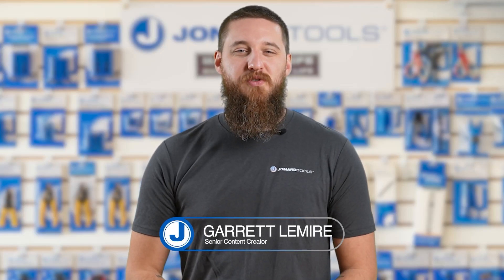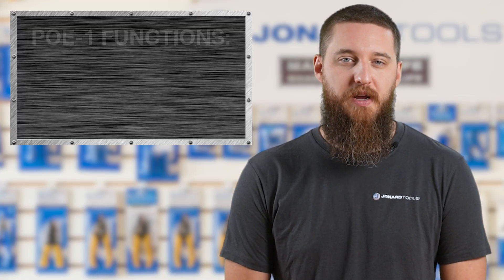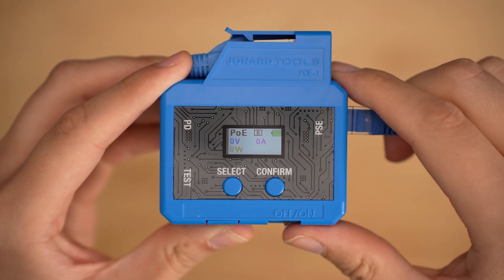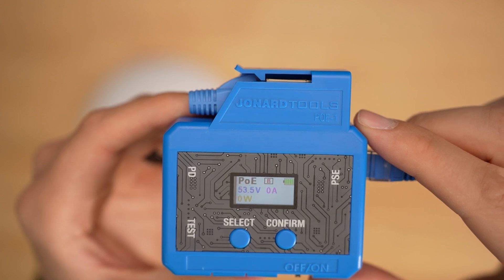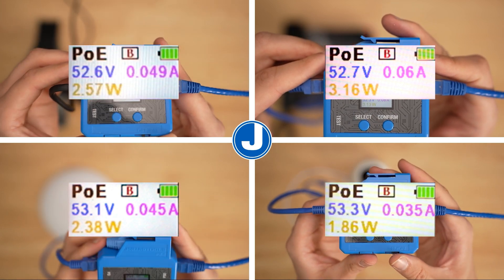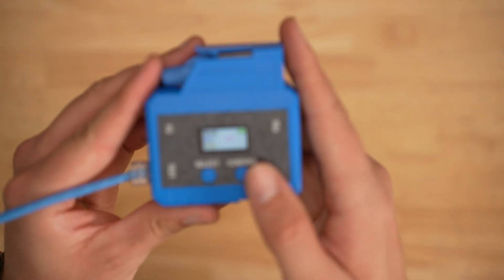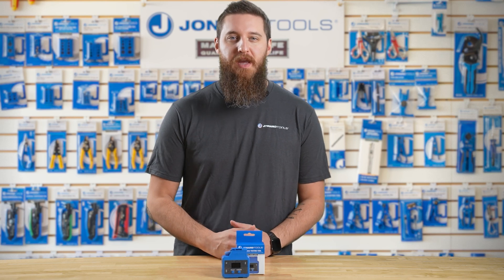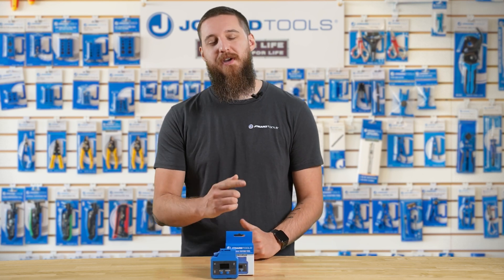How to Use a PoE and Cable Testing Tool (POE-1) - Jonard Tools